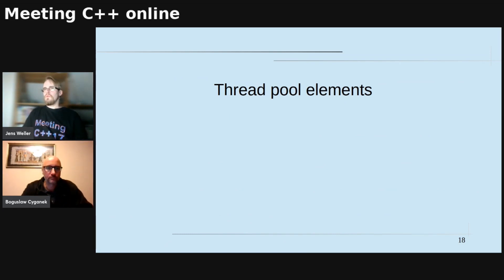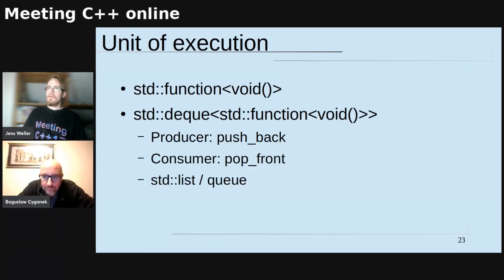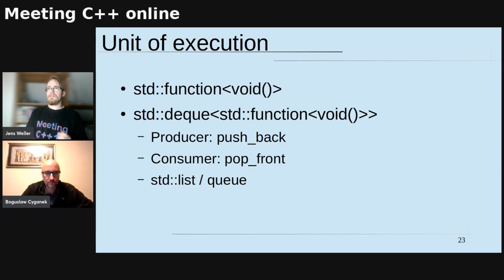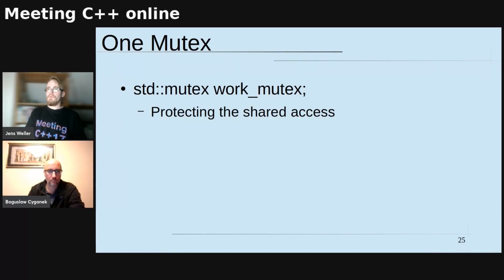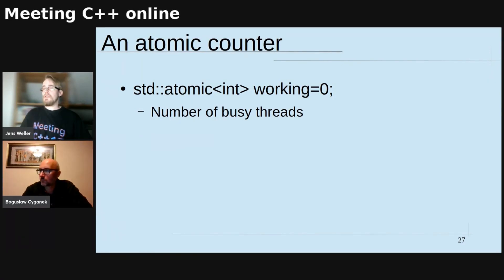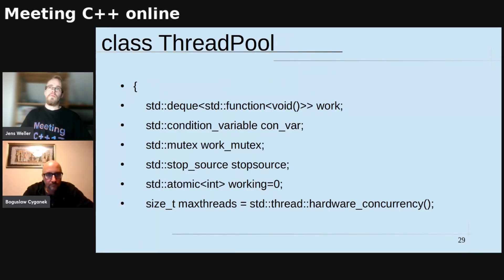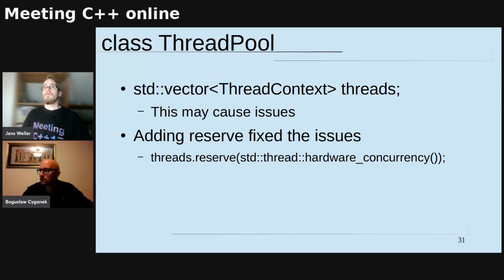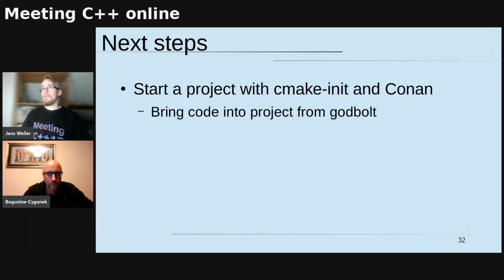Thread pool elements - Jens Weller - Lightning talks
A lightning talk about the elements of a thread pool in C++20.